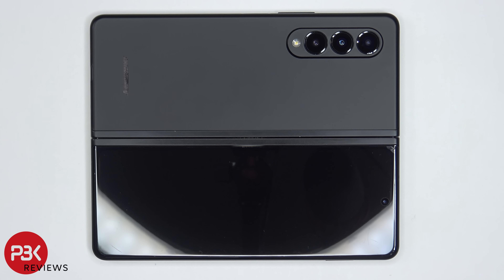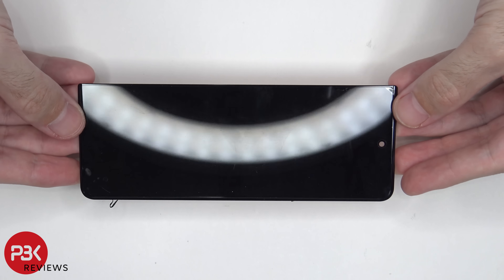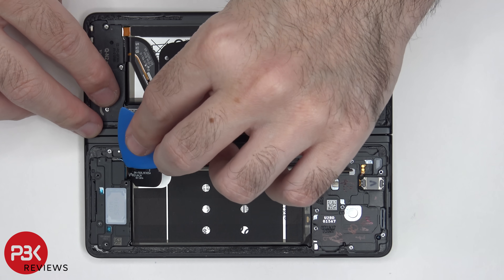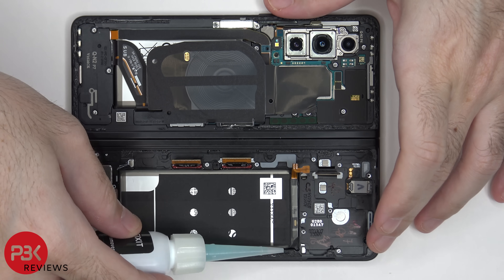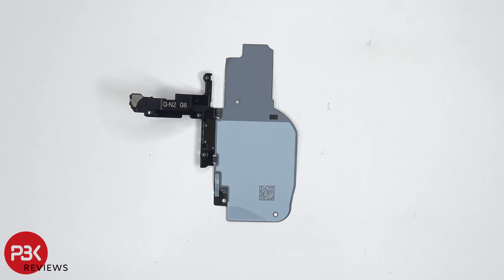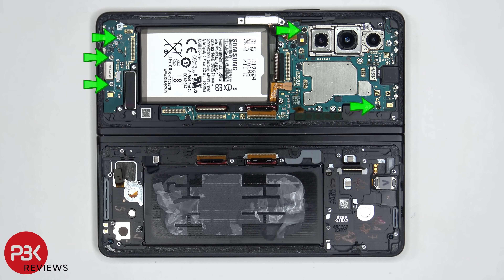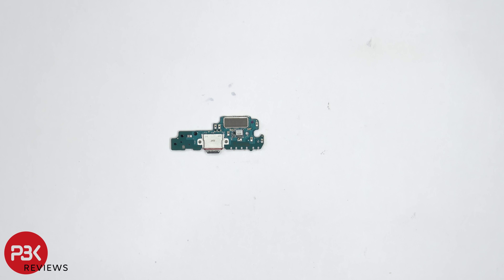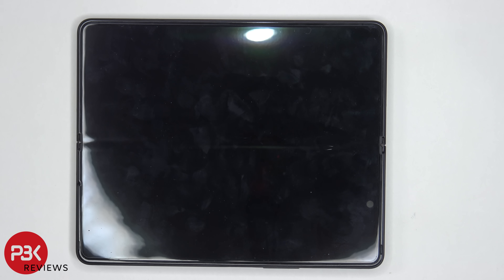Samsung Galaxy Z Fold 3 5G Disassembly Teardown Repair Video Review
300LSE Adhesive